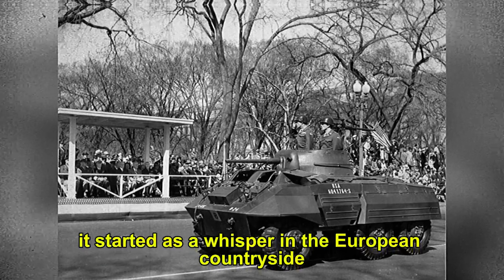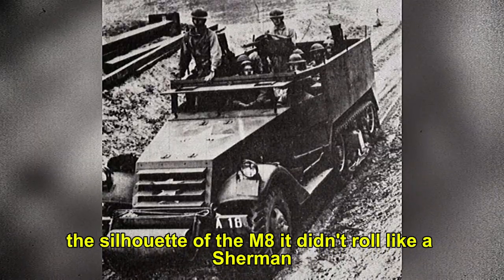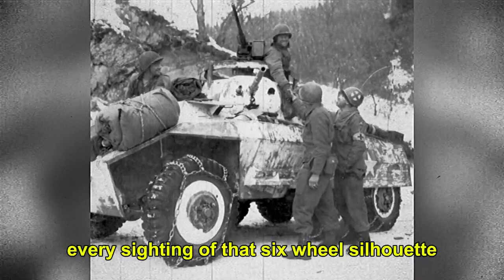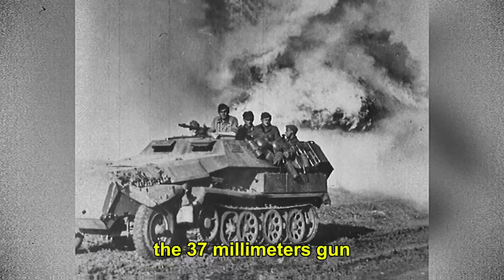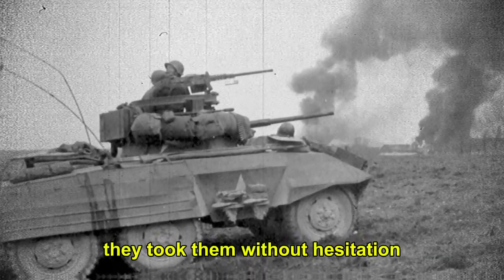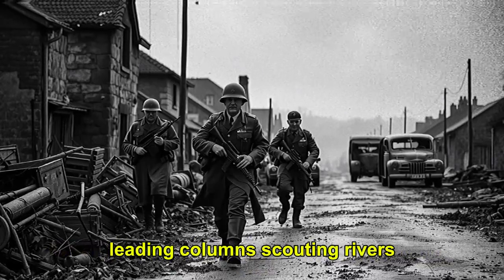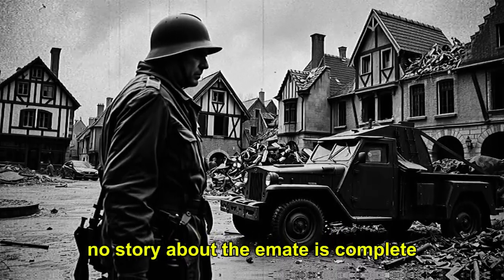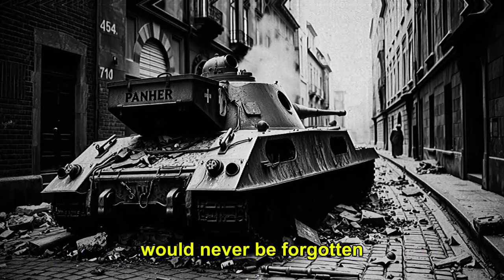When German Troops Mocked M8 Greyhounds — Until 37mm Guns Shredded Their Half-Tracks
In this gripping World War II documentary, we uncover the untold story of the M8 Greyhound — the light armored car that German troops once dismissed as a “scout toy”… until its 37mm gun began tearing through their half-tracks with shocking precision. 🇺🇸💥

From the muddy roads of France to the desperate battles across Belgium and Germany, the M8 Greyhound proved that speed, strategy, and courage could rival even the heaviest of enemy machines. This was no tank — but in the right hands, it became one of the most feared American reconnaissance vehicles of the war. 🚗💣

Through cinematic storytelling and real wartime photographs, you’ll witness how this underestimated vehicle turned into a battlefield legend. We’ll explore its development, its tactics in action, and how soldiers used its agility and firepower to outsmart much larger German armor divisions.

This video dives deep into the world of WWII armored warfare — highlighting the mechanical genius, daring recon missions, and battlefield evolution that defined an era. ⚔️📜

From the tense moments before ambushes to the chaos of columns under fire, every frame brings you closer to the frontline experience of Allied troops who risked everything behind enemy lines. These men didn’t just scout — they hunted, survived, and wrote a legacy of courage still remembered today.

👉 Stay till the end for fascinating details on the Greyhound’s post-war service and how it became a symbol of mobility, resilience, and innovation that continued long after the war ended.

⏱️ Timestamps:
00:00 – The forgotten story of the M8 Greyhound begins
02:15 – Why the Allies built a fast, lightly armored “scout car”
05:48 – First encounters on the European frontlines
08:22 – When German half-tracks met the 37mm gun
11:10 – “Scouts turned hunters” — the surprise counterattacks
14:45 – How Greyhounds outmaneuvered German armor
17:20 – Voices from the battlefield — the men behind the wheel
19:10 – Aftermath and post-war legacy
22:02 – Image Credit: Wikimedia Commons 📸